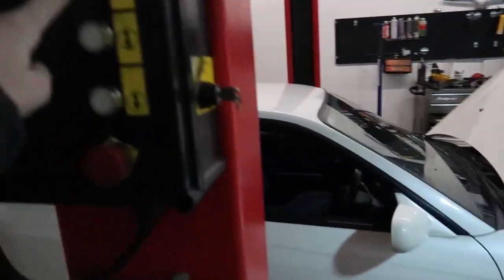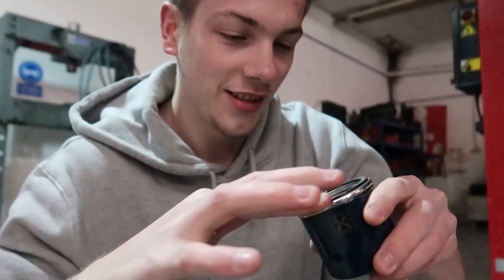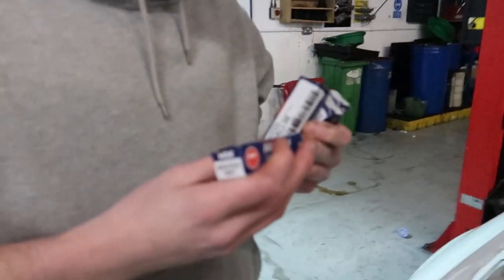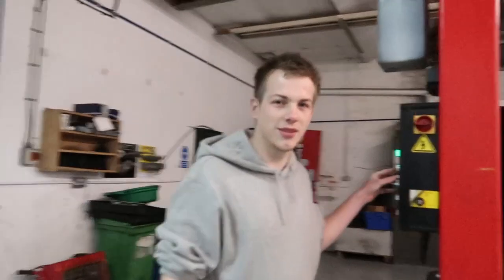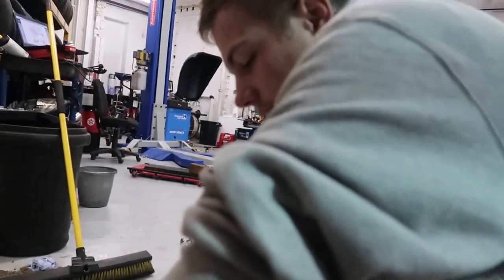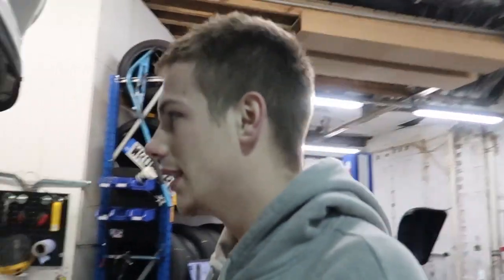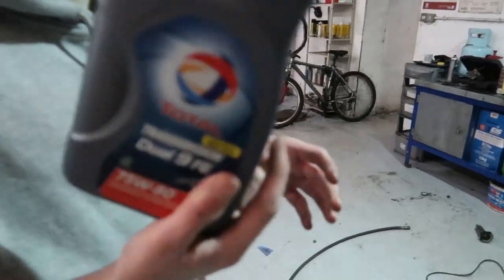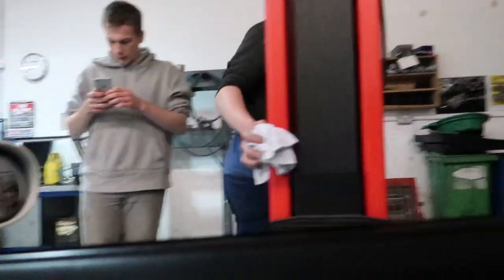SERVICING THE S15!!! // What are the best parts to use?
So last minute me and ell thought we would make a 'vlog' out of servicing his car. Hope you enjoy!

Go follow Elliots instagram - @s15_ell

All enquiries please find my email on my instagram page.